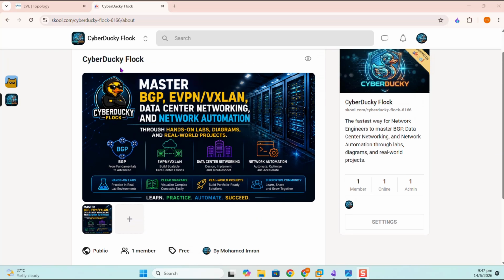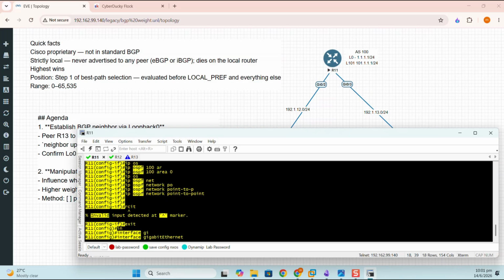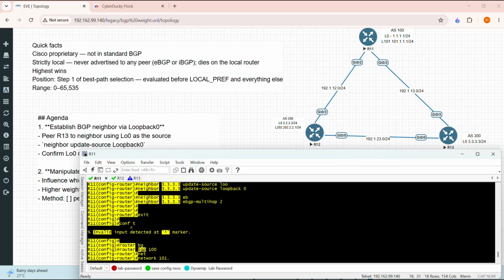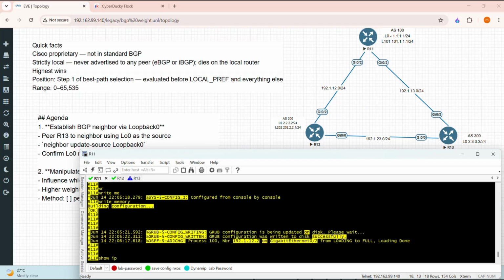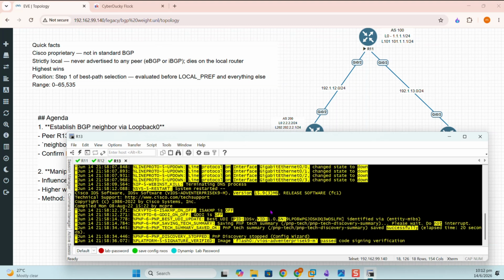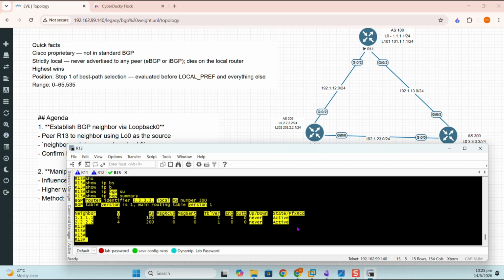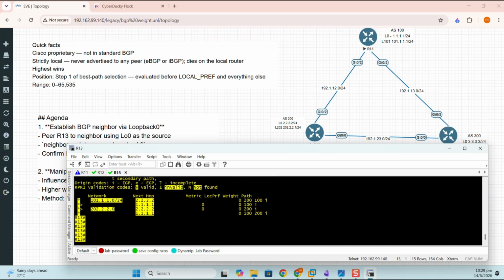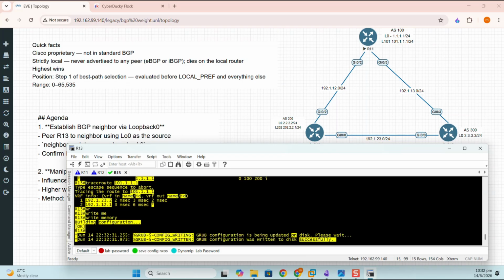BGP Weight: What Every Network Engineer Needs to Know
BGP Weight is the FIRST thing Cisco checks in path selection — and it's the easiest way to control outbound traffic on a single router. In this lab walkthrough I show you exactly how Weight works, why it beats Local Preference, and how to configure it step-by-step in a real topology.

Weight is Cisco-proprietary and stays local to the router (it's never advertised to peers). Default is 0 for learned routes, 32768 for locally originated ones. Higher wins. I'll show you the CLI, the show ip bgp output, and how the best-path changes live.

🔧 What you'll learn:
- What BGP Weight actually does (and where it sits in path selection)
- Weight vs Local Preference — when to use which
- Configuring Weight with neighbor + route-map
- Verifying with show ip bgp and reading the output
- Why Weight is router-local and LOCAL_PREF is AS-wide

🦆 Want to actually DO this, not just watch?
Join The Flock — my free community for learning network engineering by doing. BGP, data center & automation. Real labs, group troubleshooting, no fluff.

I drop the full lab files + walkthroughs there, plus we troubleshoot together as a group.